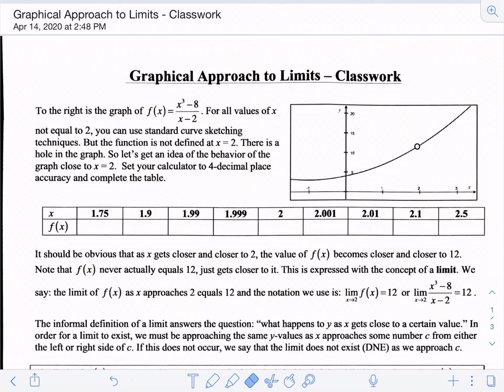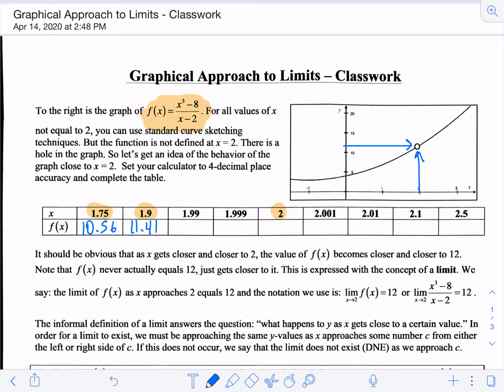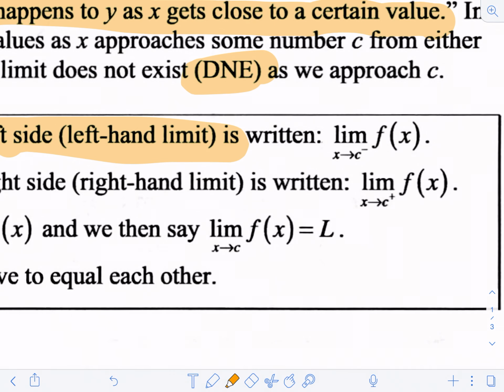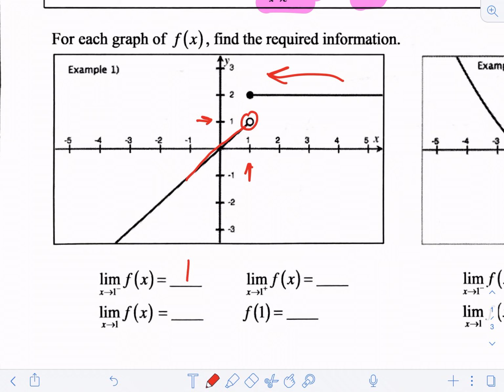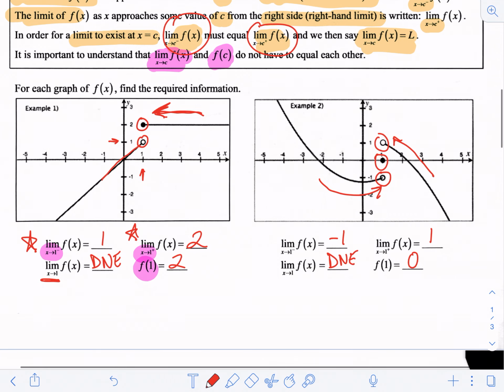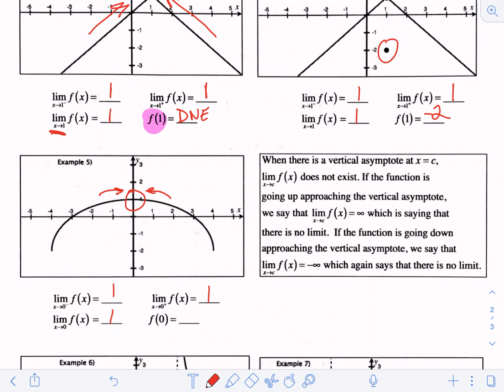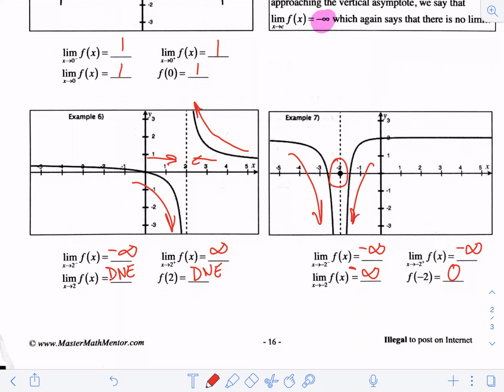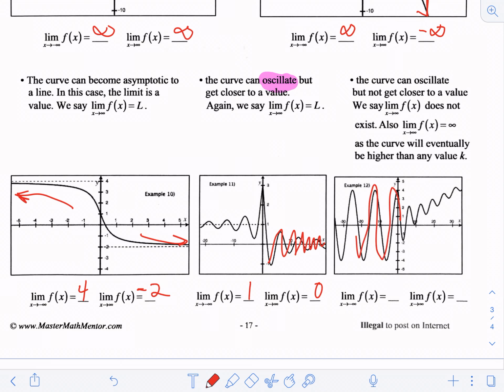Precalculus - Section 12.1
Section 12.1  Graphical Approach to Limits